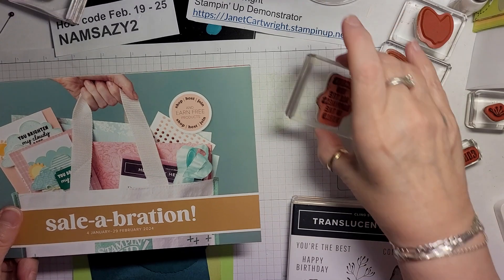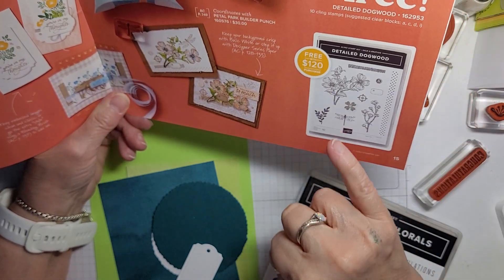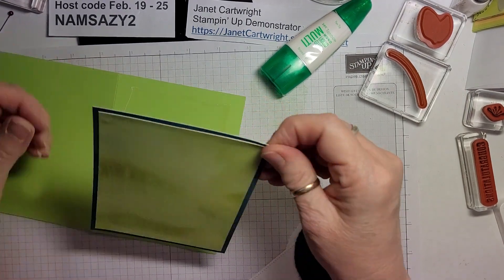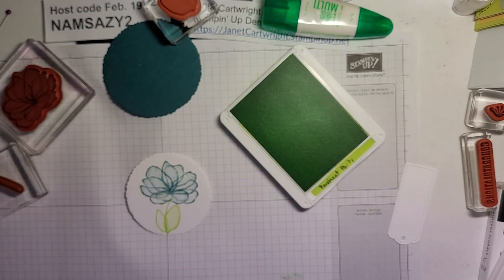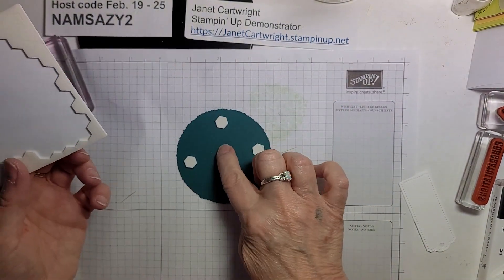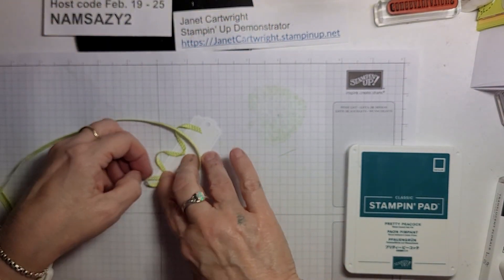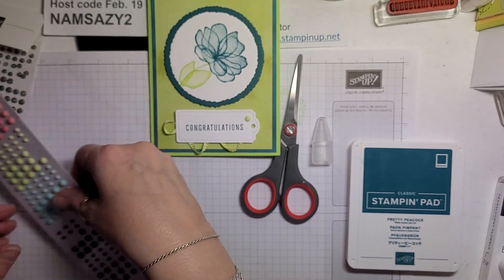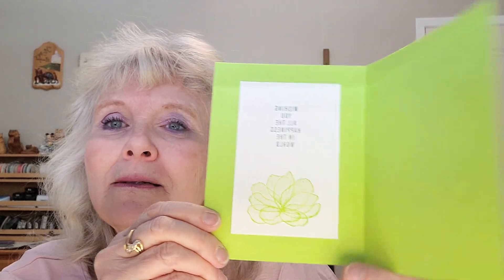Translucent Florals, Day 3 Come have some fun with me!!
Playing with Pretty Peacock and Paraket Party today.  :)